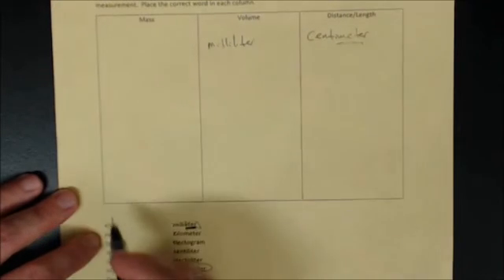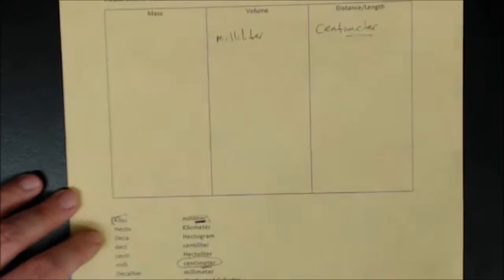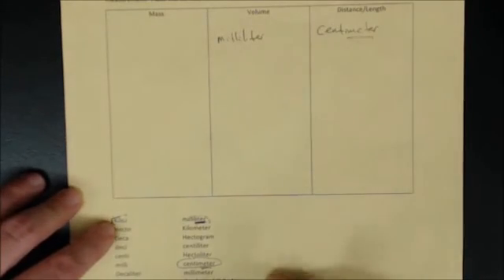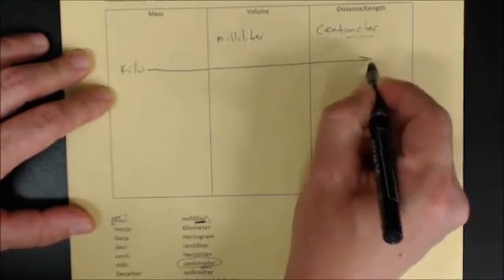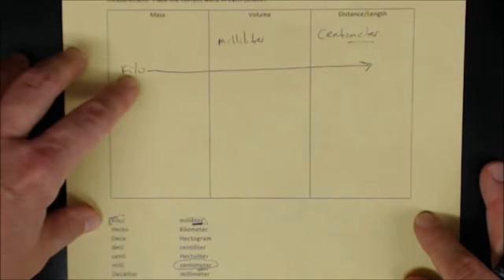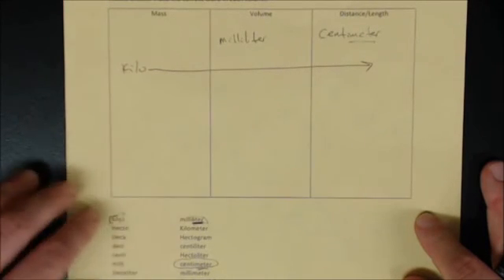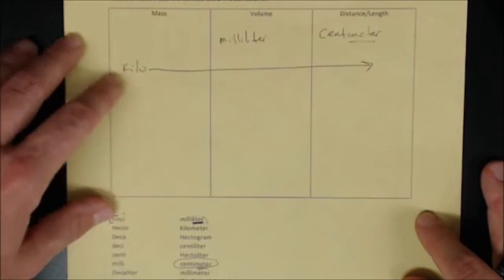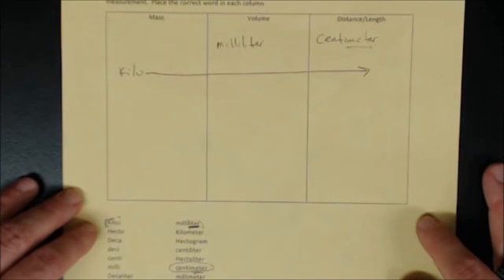Assignment from Sept 14